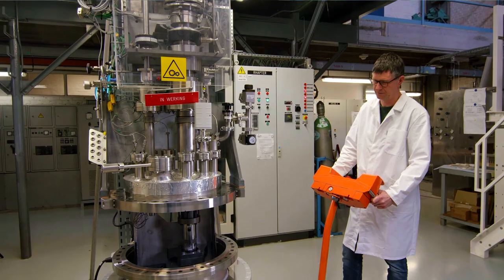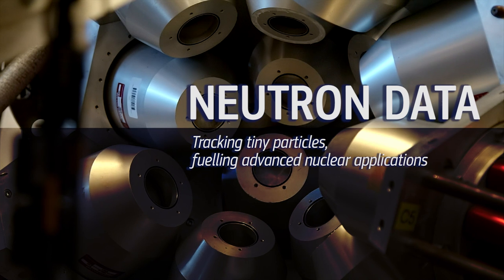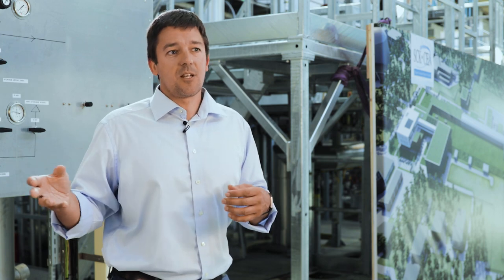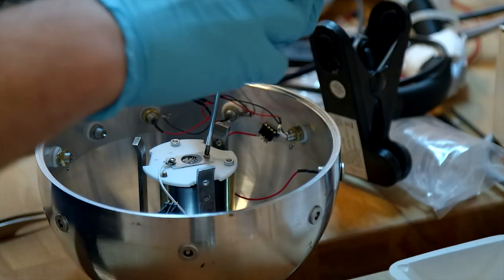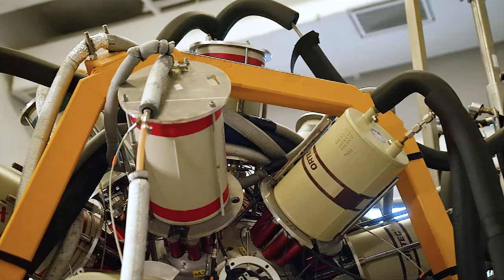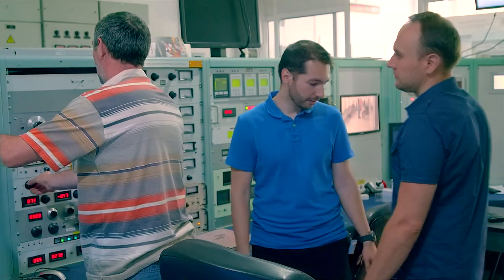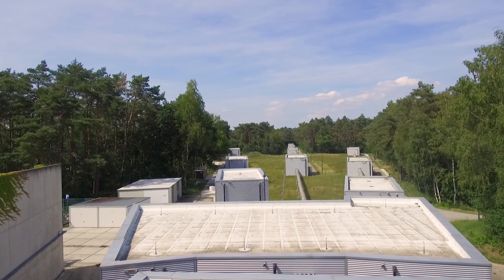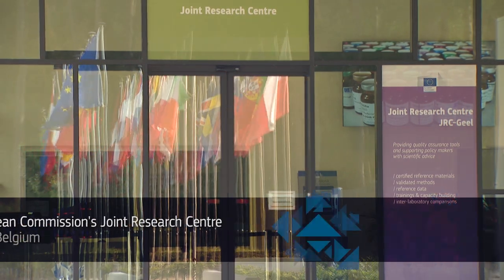Sharing EU laboratories – Tiny particles, big possibilities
This is the story of Romanian researchers who track the most elusive of particles – neutrons. Their experiments help nuclear pioneers develop better cancer treatments and safe energy with less waste.

This research is part of our open access initiative. We operate dozens of world class laboratories to conduct research for the benefit of EU citizens.
Our labs, just like our homes, are not always occupied. And like our homes, they can be useful to others when we aren’t using them. That's why we invite scientists from all over Europe to conduct their research in labs funded through the EU budget.